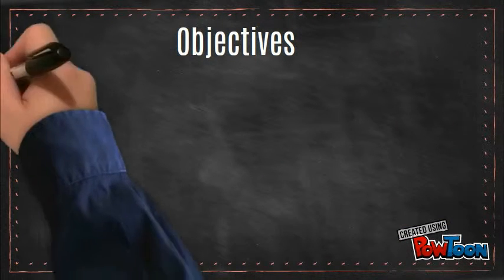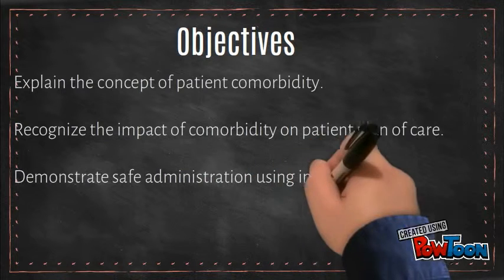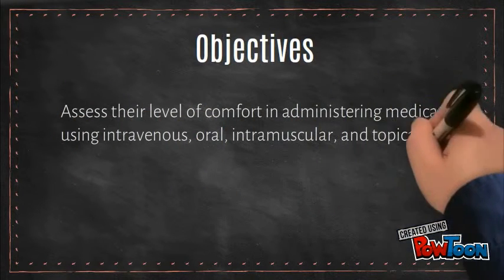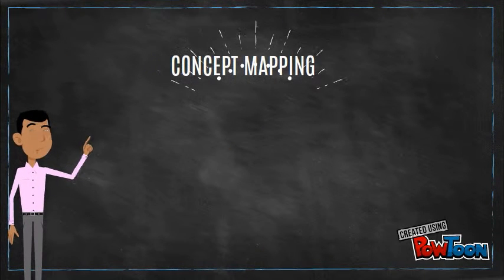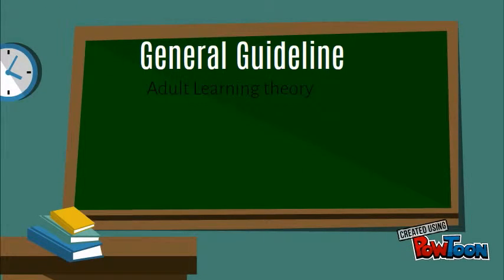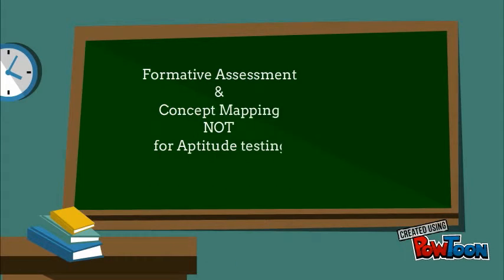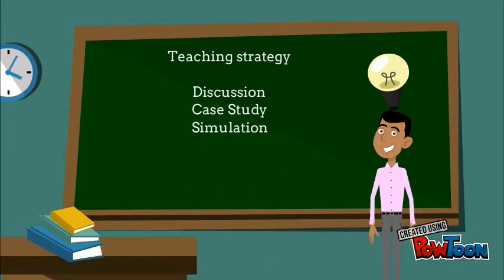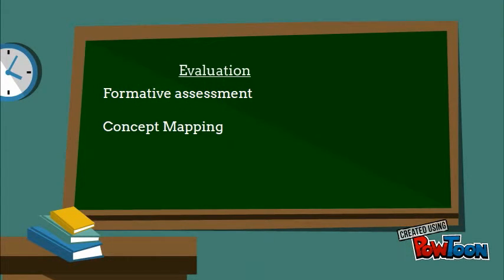Teaching Plan Presentation 1